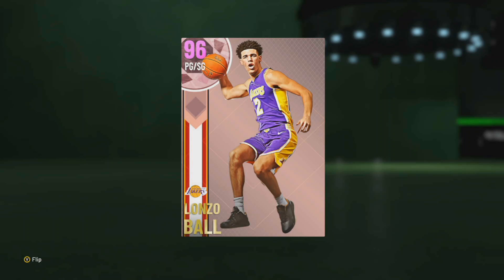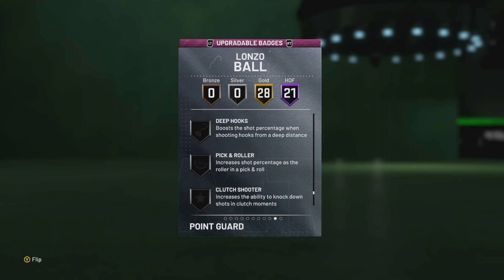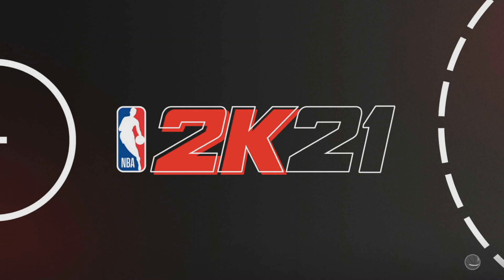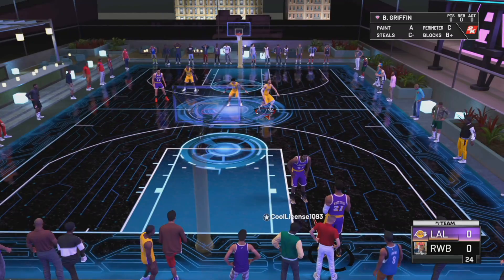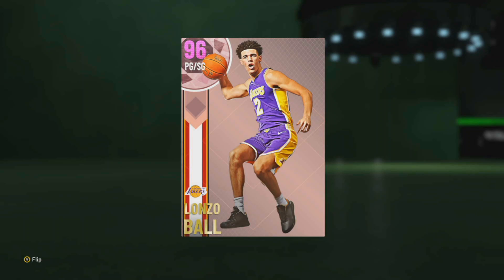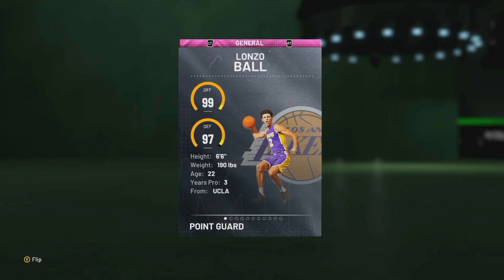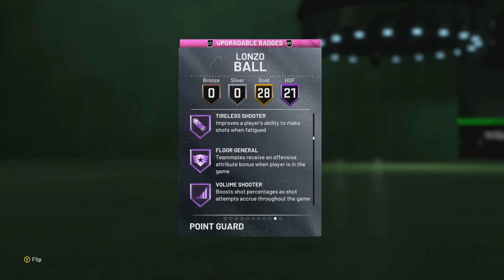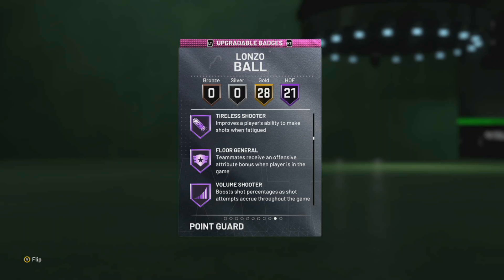NBA 2K21 Myteam (Lonzo Ball Pink Diamond) Gameplay! (Is He Worth It?)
[FREE] Lil Baby x Young Thug type beat “Shkum” | Free Type Beat

[FREE] Offset x Drake Type Beat - "No Sleep" (Prod. By @Shyheem_)

I'M SAVAGE - "FURY" FREE HARD TRAP BEAT | No Copyright Trap

FJ ONTHIS - "SWITCH" DRILL TYPE BEAT | No Copyright Trap

HEROIC MONK - "IGNITION" FREE TRAP MUSIC | No Copyright Trap

HORUS III - "TAKEOFF"  HARD TRAP BEAT | No Copyright Trap